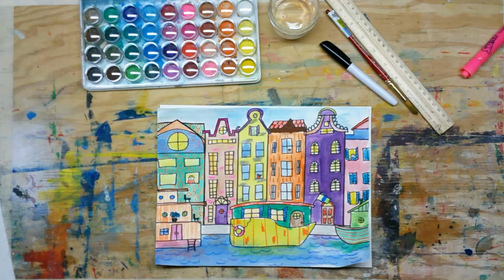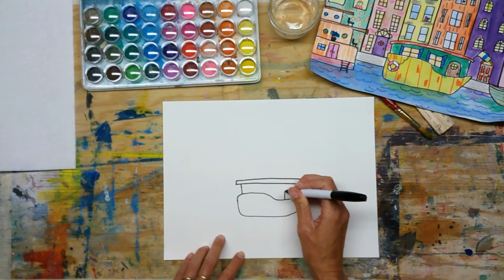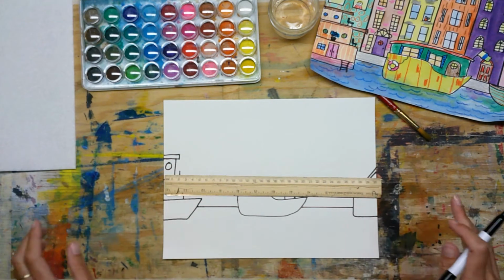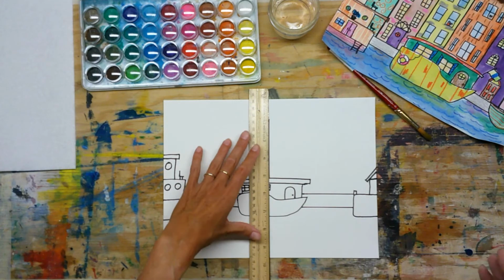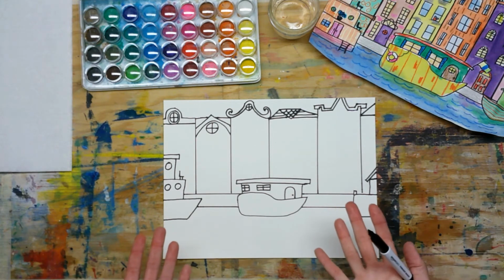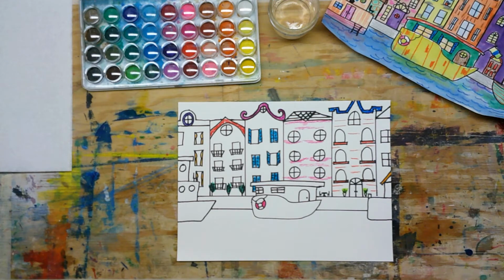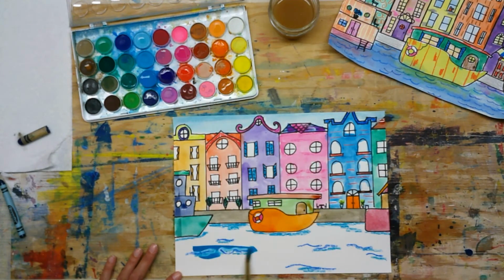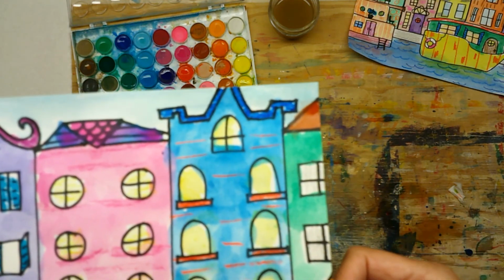Netherlands: The Canals of Amsterdam Kids Art Project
Alongside wooden clogs, windmills, and tulips, the Amsterdam Canals come to mind when anyone mentions Holland. A cruise along the Amsterdam Canals is definitely a must for first time visitors and a great introduction to the city. Join me in creating this fun colorful art piece based on the magnificent canals of the Netherlands.
Materials:
white paper
sharpie
ruler
crayons or oil pastels
water colors